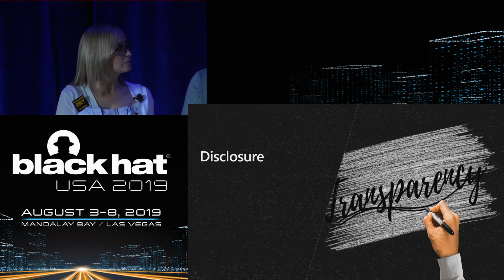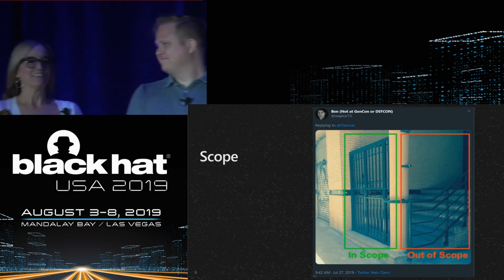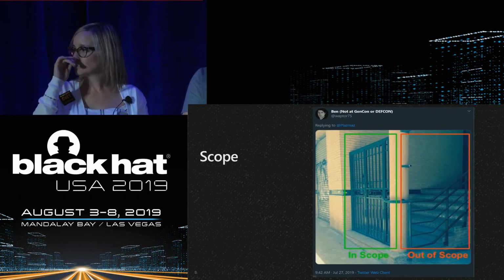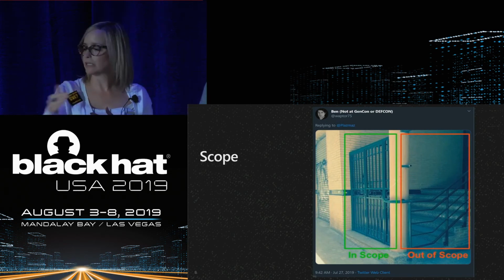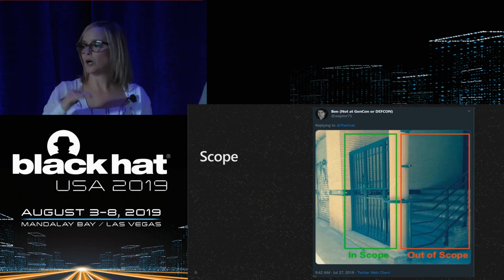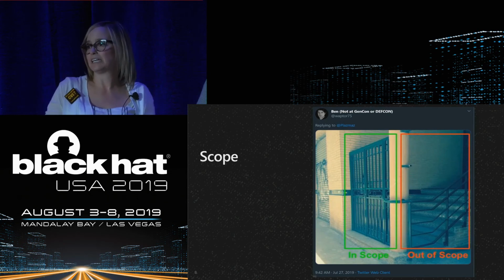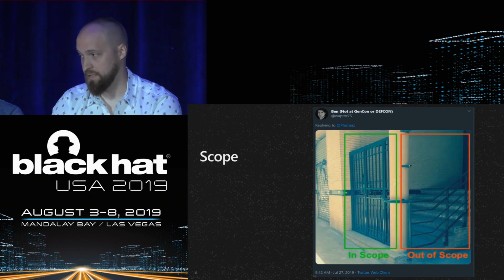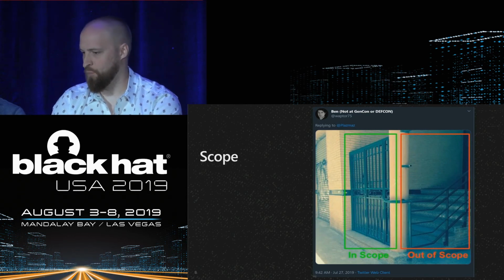Bounty Operations: Best Practices and Common Pitfalls to Avoid in the First 6-12 Months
Ever want to talk to someone that runs a bug bounty program and trade best practices and horror stories? Join this panel of bounty managers for real talk on signal vs noise, ROI, interacting with bounty hunters, and all the little things they wish they'd known before learning the hard way. Panelists will share strategies for day to day operations, triage strategies and scope setting, and chat about which vulnerability types are found most often and why they still end up in production code after over a decade of advances in security tooling and secure development practices.

By Jarek Stanley, Shannon Sabens, Greg Caswell and Josh Jay